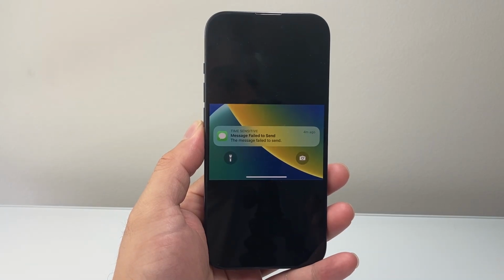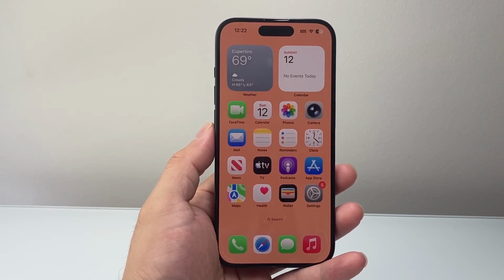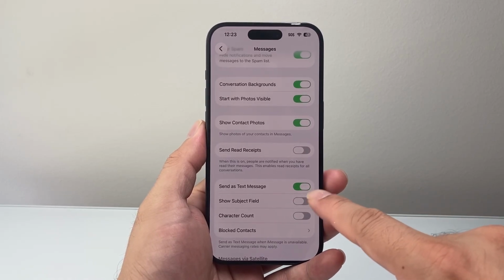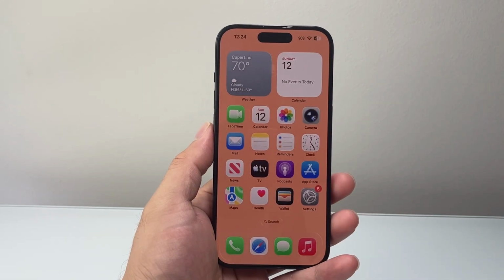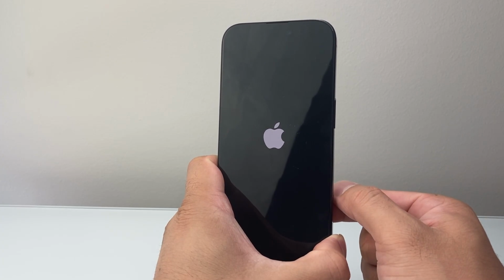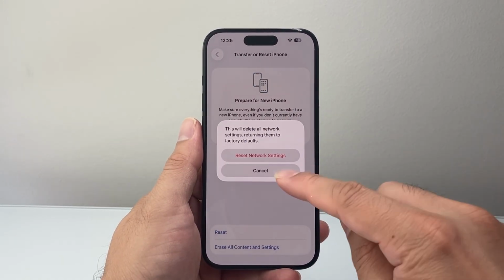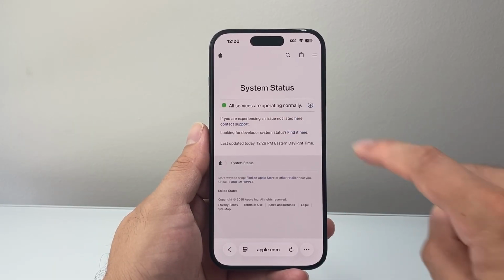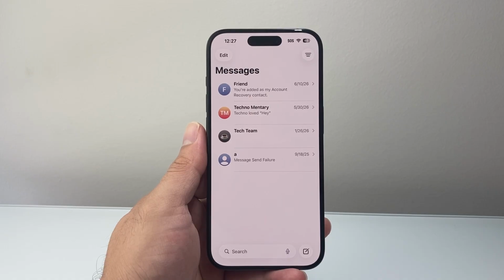Message Failed To Send On iPhone (FIXED)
If you are getting error, "Message Failed To Send" on your iPhone, you can follow these troubleshooting steps to fix it.